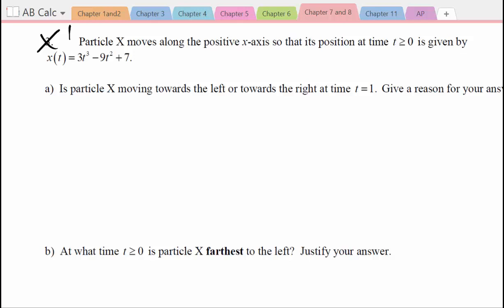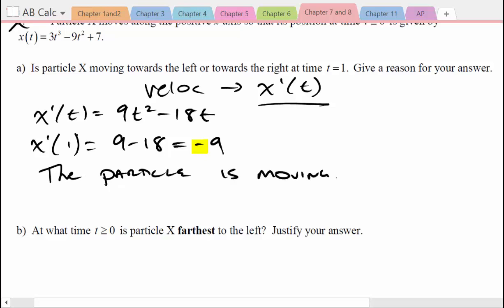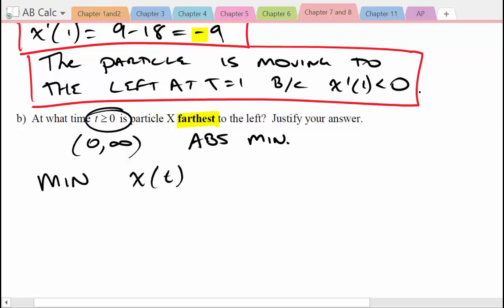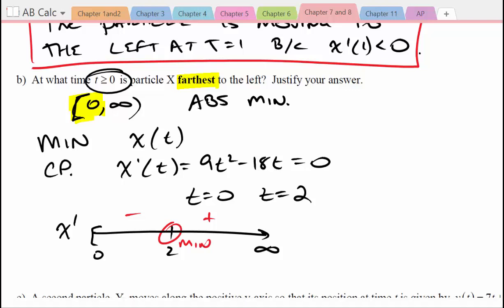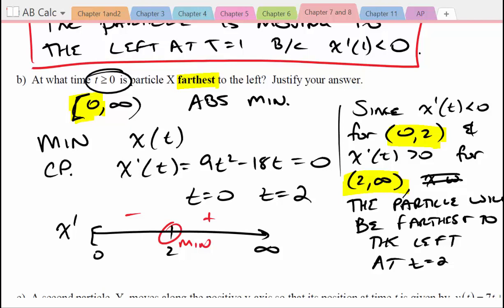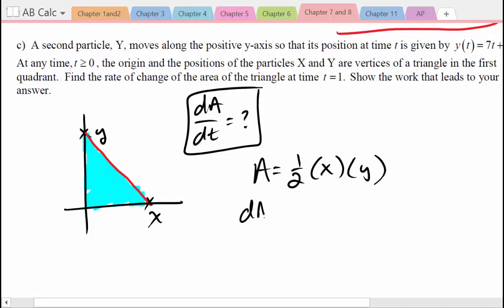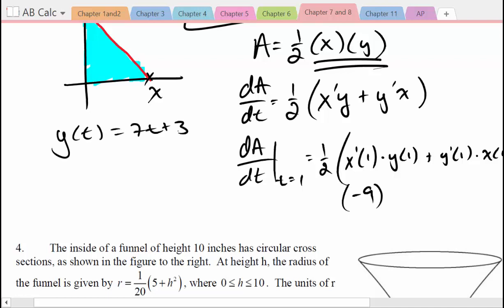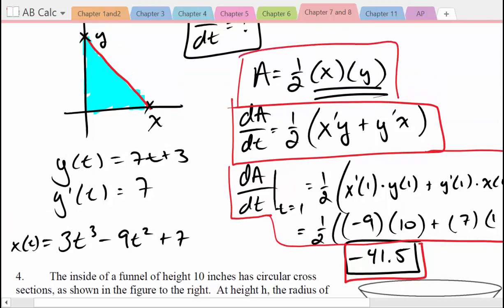AP Packet Unit 4 SW1